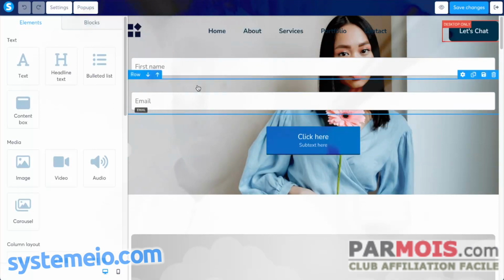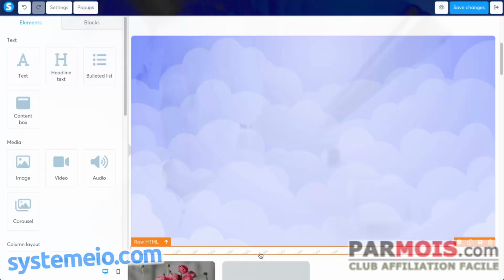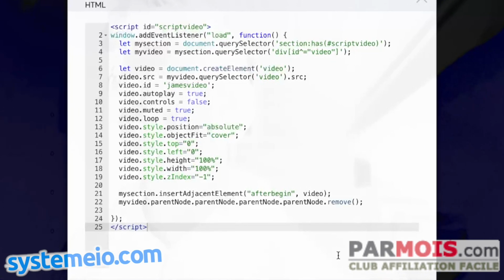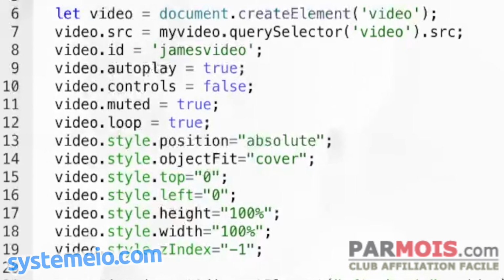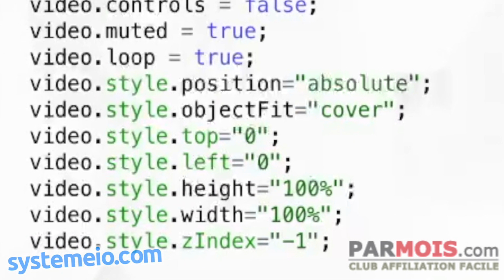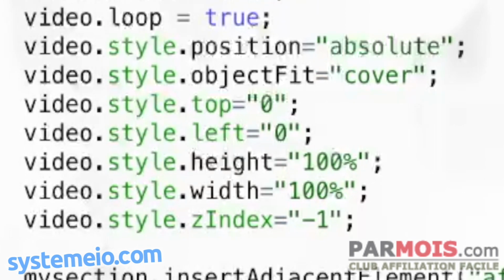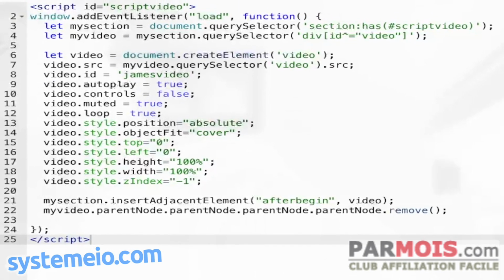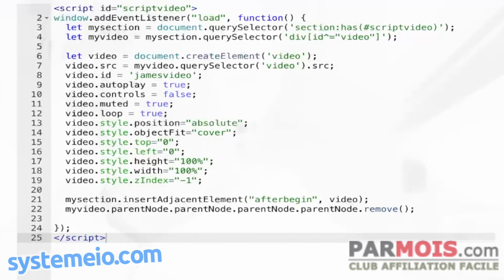Easy : adding a video background to a section in SystemeIO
Alright, let's dive into this JavaScript code. Imagine you're working in the SystemeIO editor, and you want to add a captivating background video to a particular section. Since the editor doesn't provide this feature out of the box, you decide to roll up your sleeves and add a little custom magic.

First things first, the script is triggered when the entire page and its associated resources have fully loaded. This ensures that everything is in place before we start making changes.

Now, the script starts by identifying the section where you want the background video to play. It looks for a section element that houses an element with the ID "scriptvideo." This is like signaling, "Hey, find the section where we want to make the magic happen."

Next, it locates a div within that section, and specifically, it's looking for a div whose ID starts with "video." This div is essentially a placeholder for the video we want to use.

Now, let's talk about creating the actual video element. A fresh HTML5 video element is conjured up, and various attributes are set to tailor its behavior. The src attribute of the new video element is set to match the source of the original video found within that special div we located earlier.

We give this new video element an ID, let's call it "jamesvideo." We decide to let it autoplay, keep its controls hidden, mute the audio (because it's a background video after all), and ensure it loops endlessly.

Styling comes into play as well. We're positioning this video absolutely to cover the entire viewport. It's set to be the background, so it's pushed to the back with a zIndex of -1. Its dimensions are set to take up the full height and width of the screen, ensuring it's a seamless background.

Now comes the grand reveal! The script inserts this new video element right at the beginning of the section, practically making it the first child. The magic is complete! The background video is now in action.

But, we're tidy folks. We don't want the remnants of the old video and the script lying around. So, we go ahead and remove the parent elements of the original video. It's like cleaning up after ourselves – out with the old, in with the new!

And there you have it! A script that brings life to your SystemeIO editor by seamlessly adding a muted, looping background video to a section. It's a bit of JavaScript sorcery to enhance the visual appeal of your web creation. That's the beauty of customization!